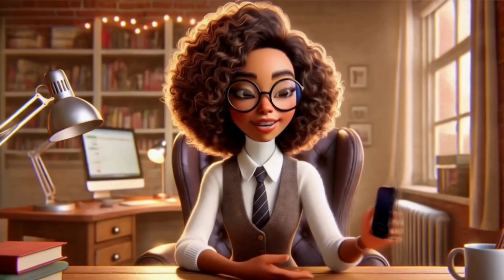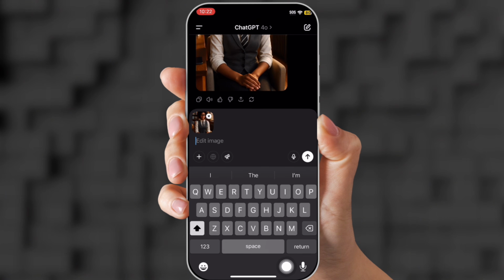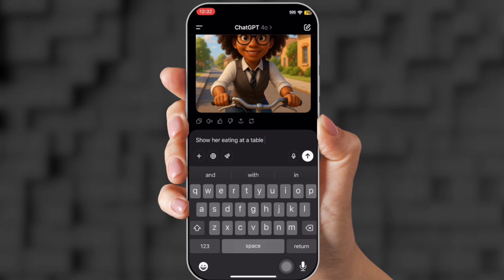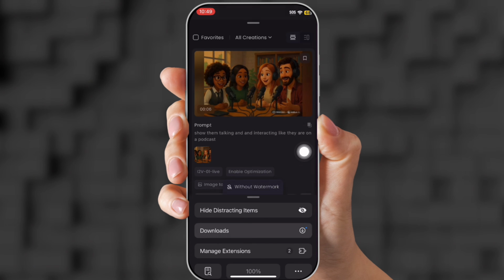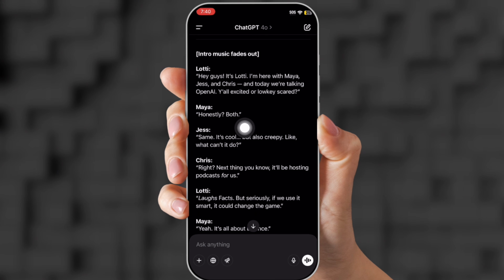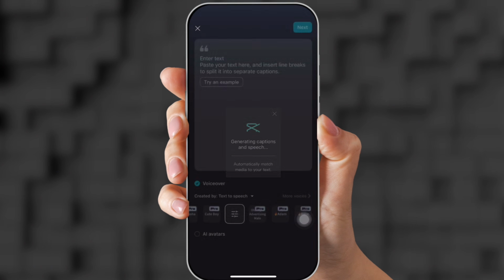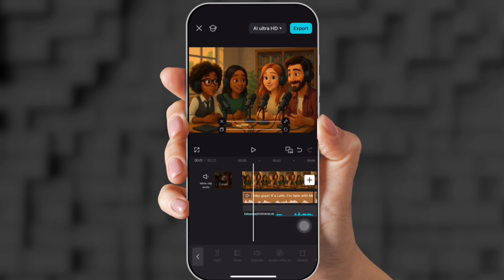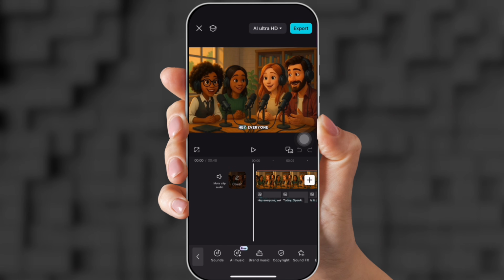No One Believed Me Until They Saw What I Made with OpenAI (For Free)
Discover how to use OpenAI’s free image generator to create animated avatars for podcasts and videos.
In this video, I’ll show you how to easily transform your photo into different animations without expensive software.
Plus, you’ll learn how to create a multiple -person animated podcast using only your phone and free OpenAI-based tools!
Perfect for creators, podcasters, and anyone looking to make professional-looking animations easily.

In this video you’ll learn:
✅How to animate your selfie for free using OpenAI tools
✅Best free mobile animation tools powered by AI
✅How to create a multiple-person animated podcast on your phone
✅Tips for making your animations smooth, fun, and natural

✨NEXT WATCH✨
✅AI AVATAR-walking, talking moving 👀🔥

00:00 introduction
00:52 ChatGBT OpenAI
02:52 Podcast creation 4 People
04:44 Podcast editing
08:55 RESULTS!